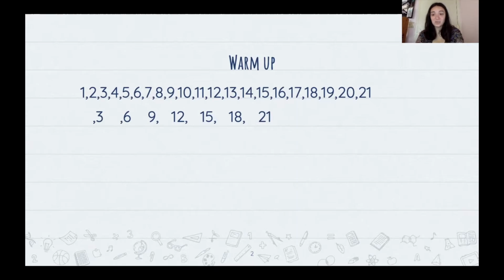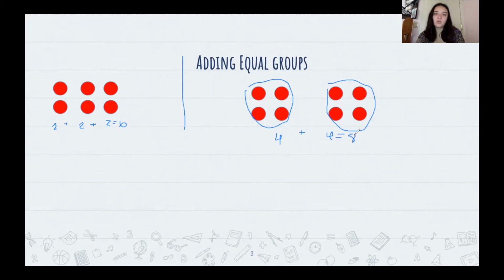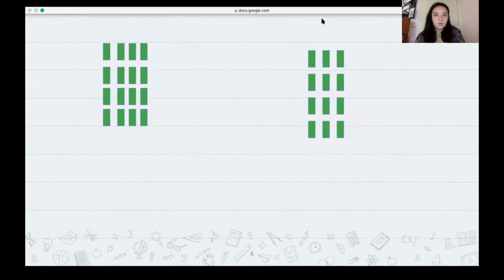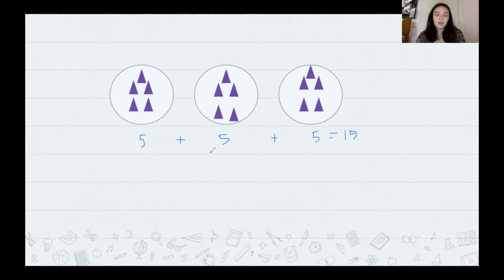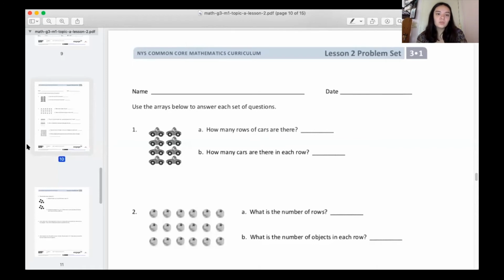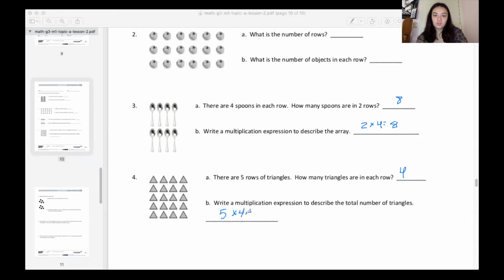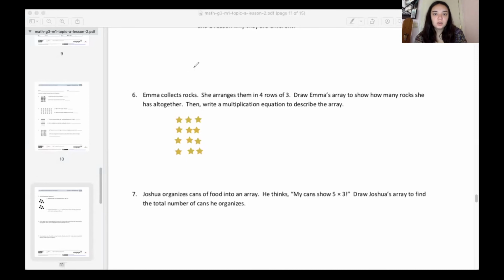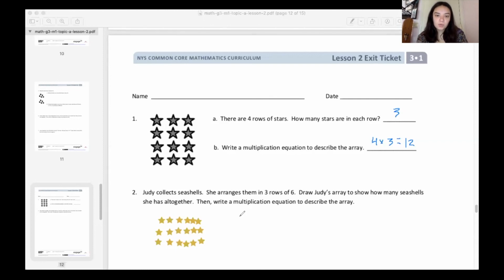Multiplication | Grade 3 | Sun Devil Learning Labs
Learn Multiplication with this Sun Devil Learning Labs lesson from Arizona State University’s Mary Lou Fulton Teachers College. Download our learning guide in English or Spanish for discussion questions, tips and resources related to this lesson. Descargue nuestra guía de aprendizaje en Inglés ó en Español para preguntas de diálogo, consejos y recursos relacionados con esta lección.